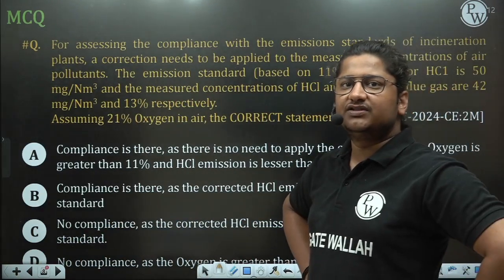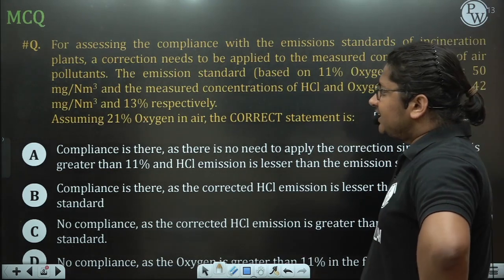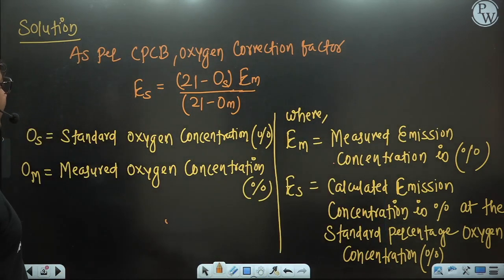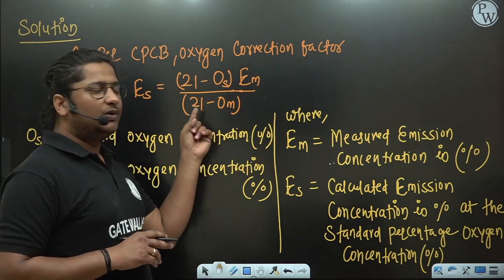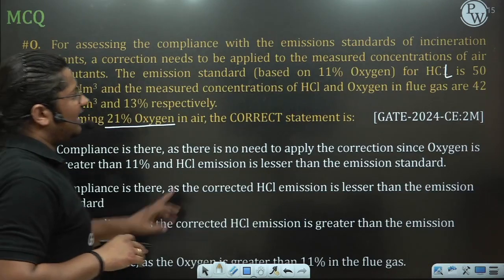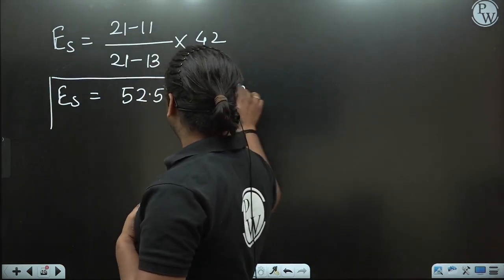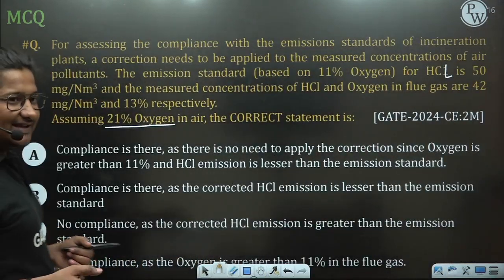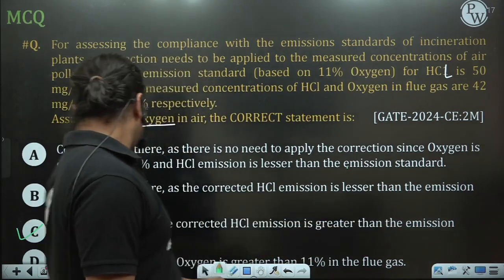Civil GATE 2024 - Question 42...